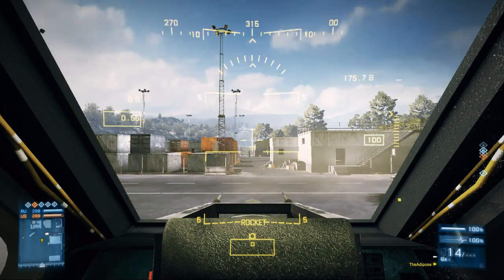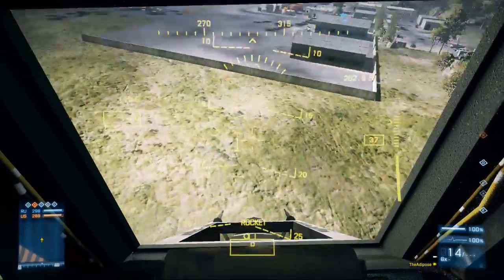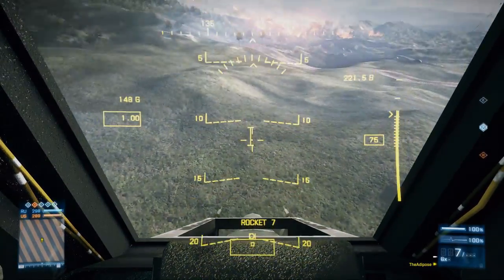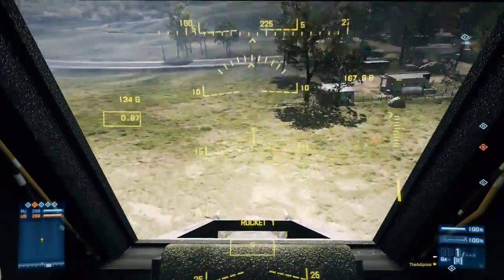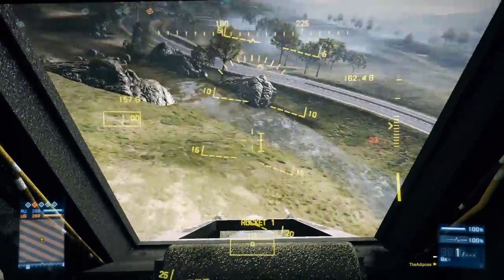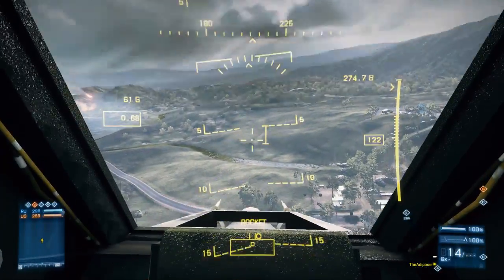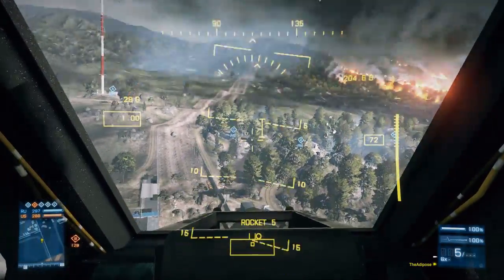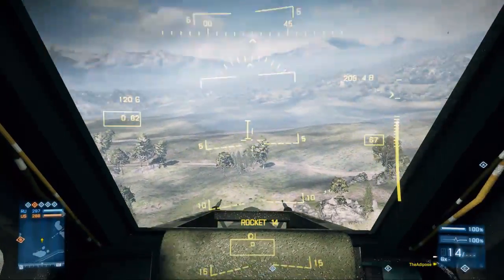Battlefield 3 Helicopter Tutorial series. Part three: basic manouvres. BF3 Flying Chopper Training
BF3 guide to flying a helicopter. Part Three. As armored kill now has attack helicopter assignments there may be people starting to fly for the first time. In this series I am going to teach you all the way from your first flight, to basic flying tips, to simple combat, to advanced flying and advanced combat. I am also going to look at the differences between air to air combat and air to ground combat.

This episode focusses on turning the aircraft and avoiding contact with other objects by dealing with momentum and throttle. By mastering these techniques you'll find controlling your chopper a lot simpler.

If you are already a good pilot you may wish to start further on in the series. However you may wish to watch from the start to pick up all the tips on the way.

Team Europe UK BF3 PC Clan

This video is in no way associated or approved by Dice or EA and is intended for non commercial educational purposes only.